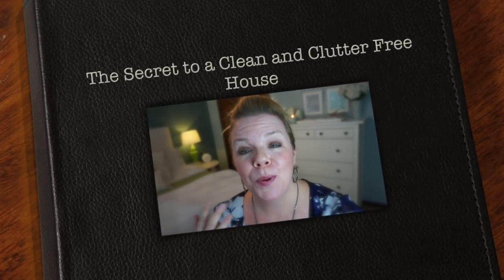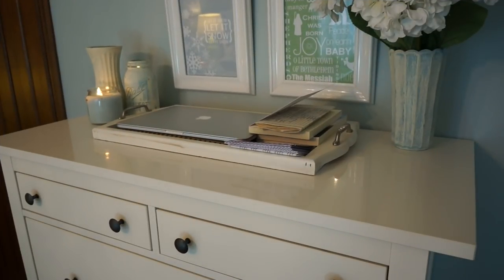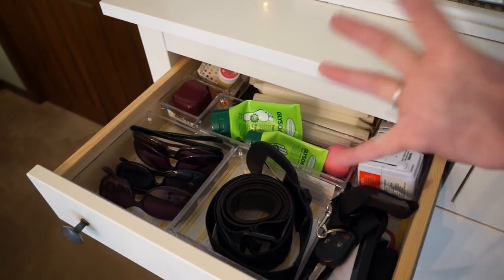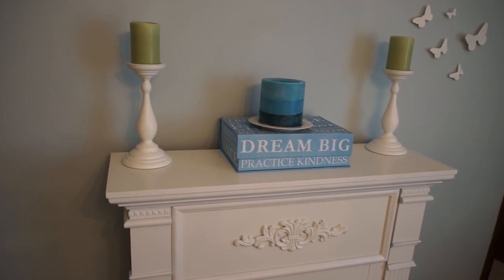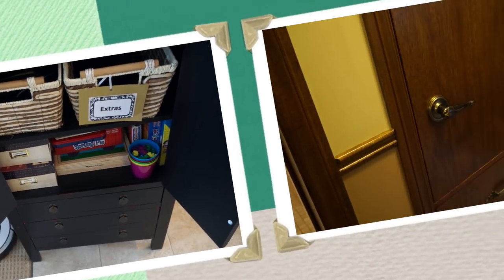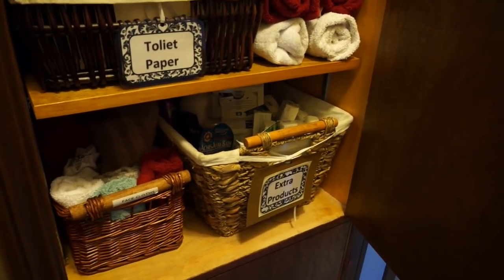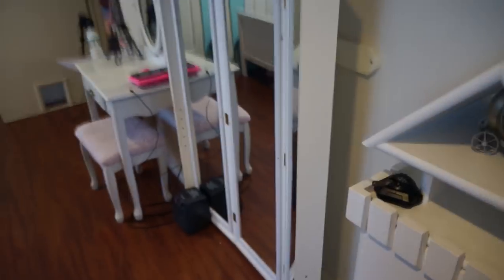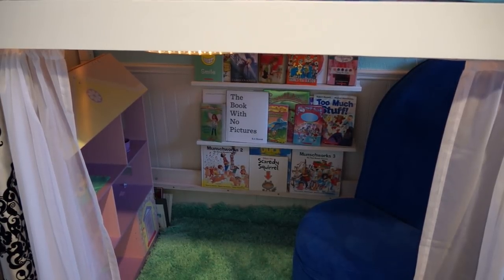The Secret to a Clean and Clutter Free House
Let's try this again!

This video is a bit long, but I wanted to show you all the little hiding spots that we use as a "home" for our homeless clutter.

Making little spaces in your home for the random clutter is the key to a clean and clutter free home.

Pre-order my NEW book for just $11.57